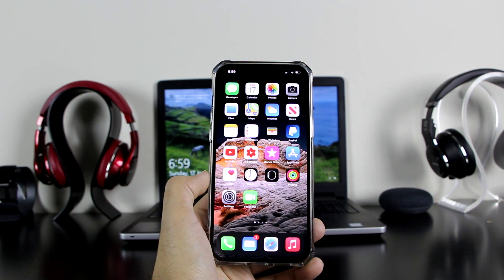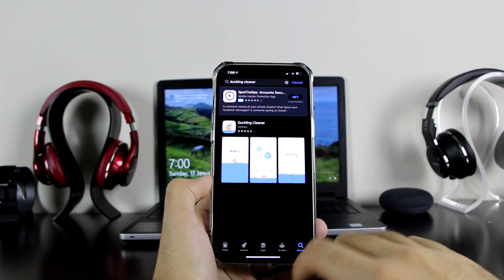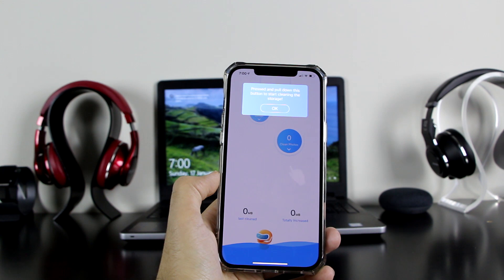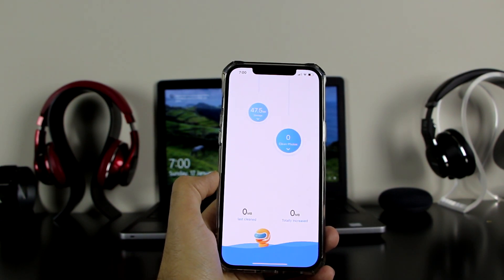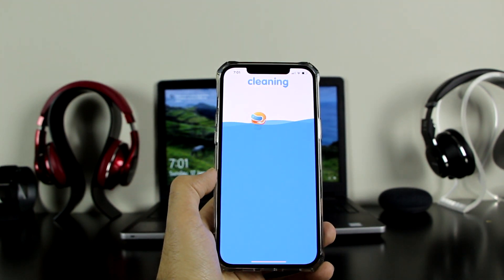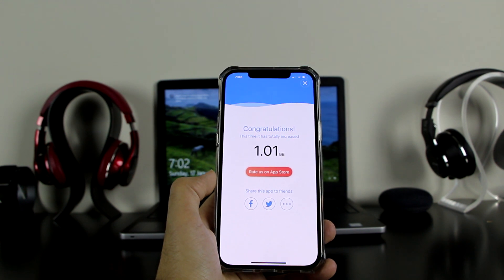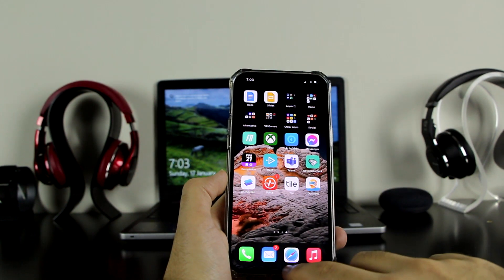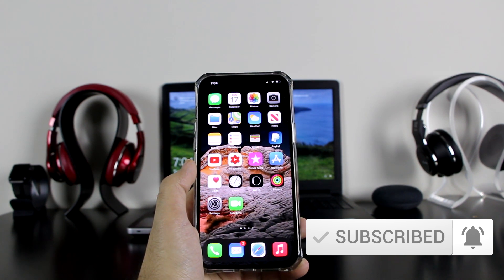Best Method to Clean Up Storage for iPhone on iOS 14 / 13! iPhone Storage Full Error Fixed!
Best Method to Clean Up Storage for iPhone and iPad on iOS 14 / 13! iPhone Storage Full Error Fixed! This method is very quick and efficient.